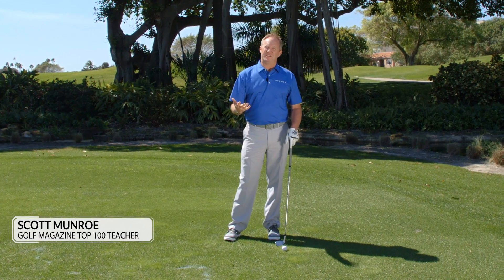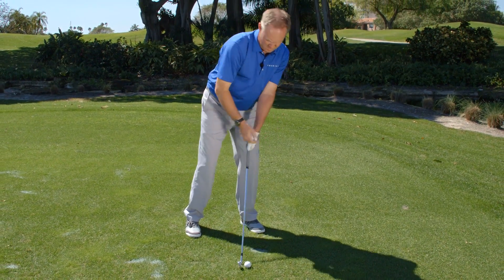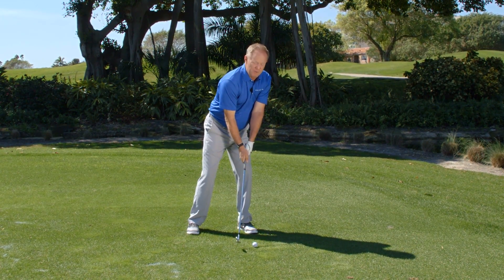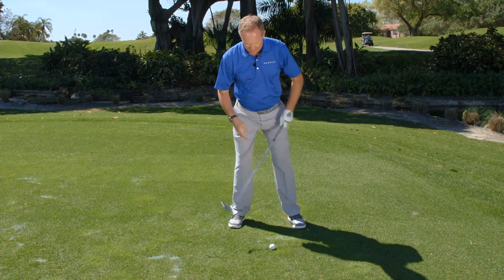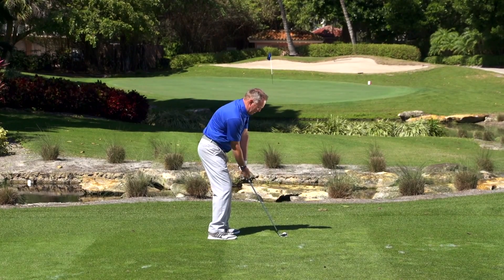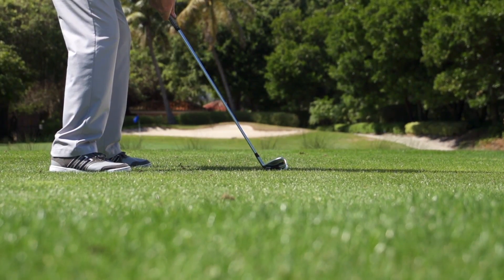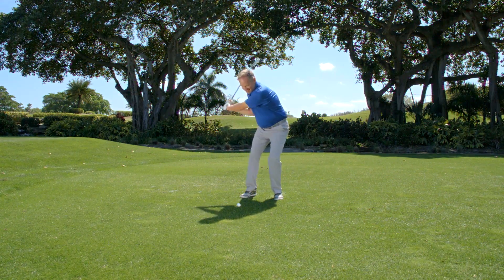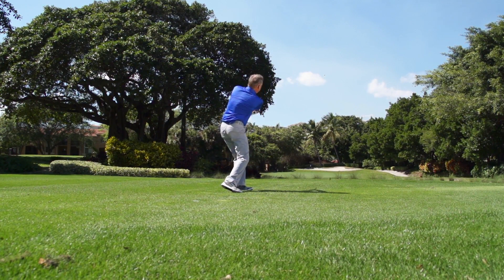Wedges: Turn a Slice Into a Pin-Seeking Draw | Fix Finder Tip #55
Wedges: Turn a Slice Into a Pin-Seeking Draw